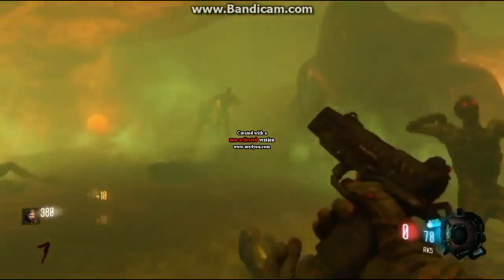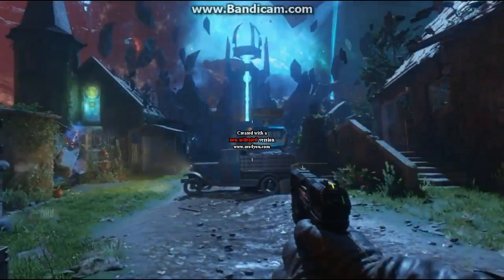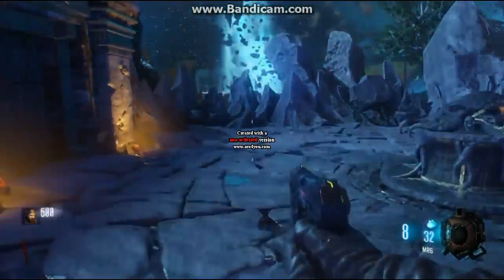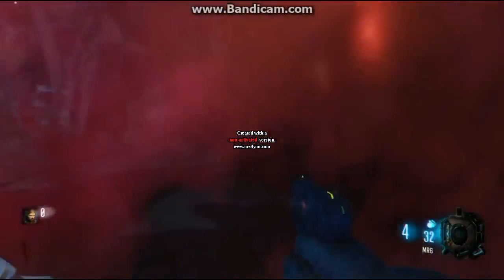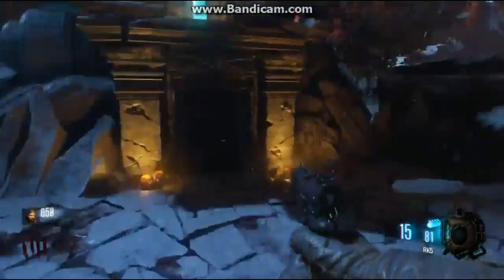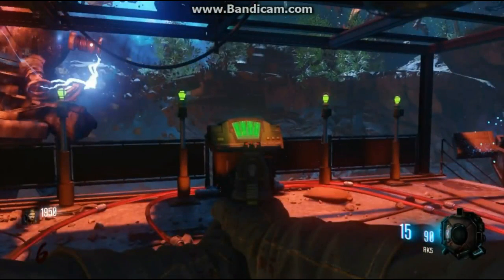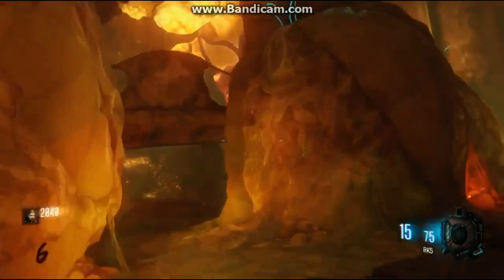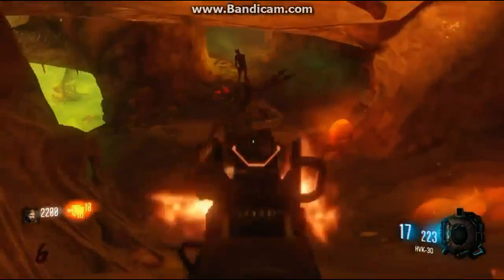PACK A PUNCH TUTORIAL - Revelations - Black Ops 3: Zombies: w/YomiShious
Thanks For All The Support On The video ;)

ANY EMAILS THAT ARE NOT OF BUSINESS WILL BE DELETED IMMEDIATELY